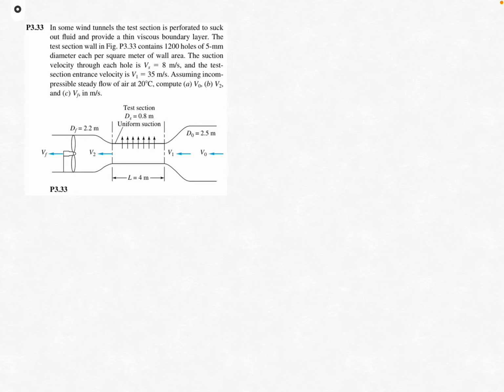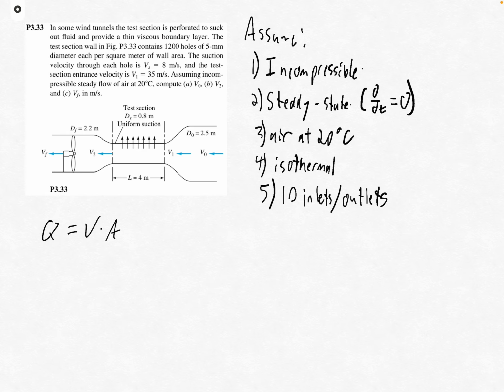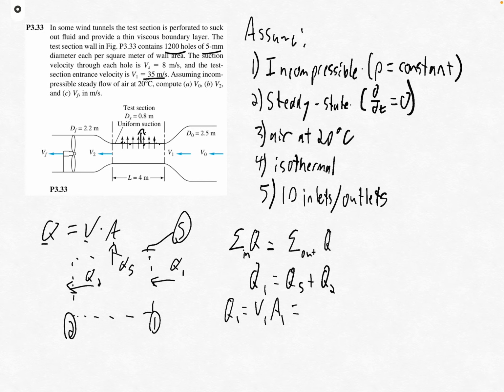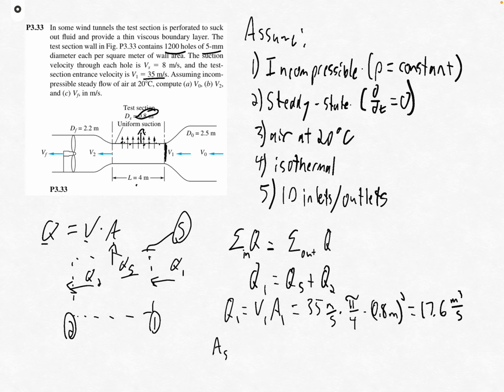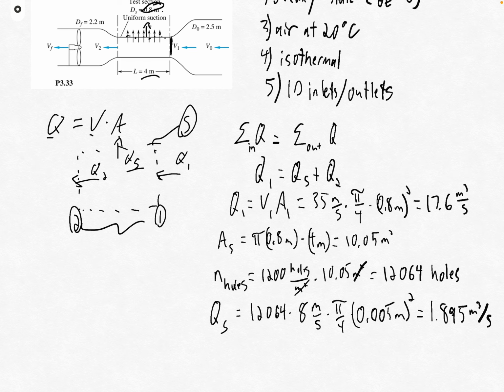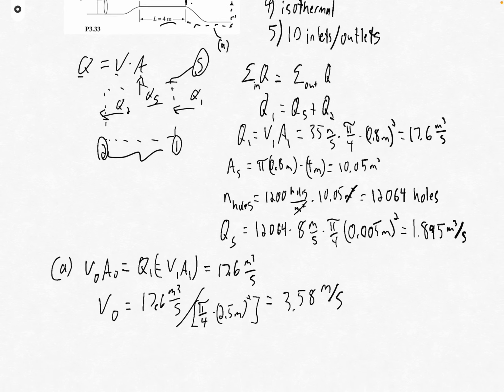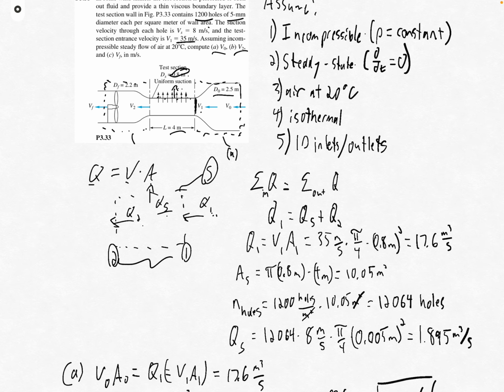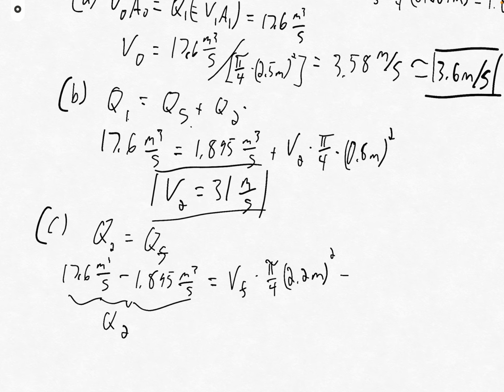Mass balance example - wind tunnel test section